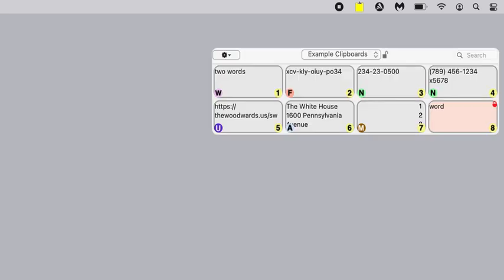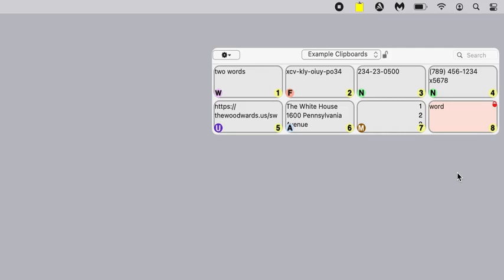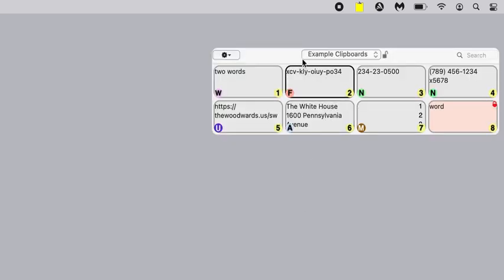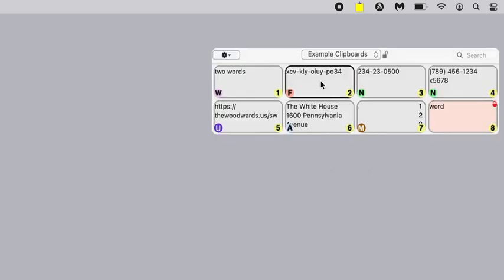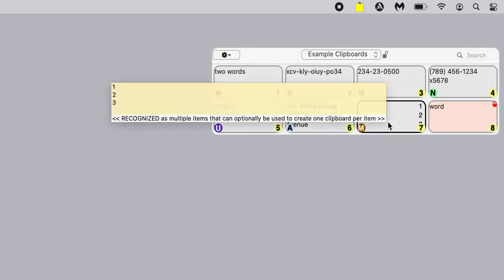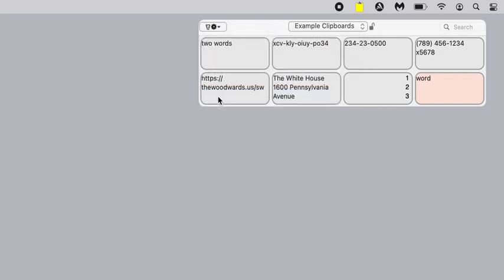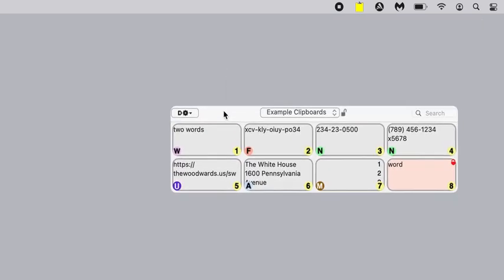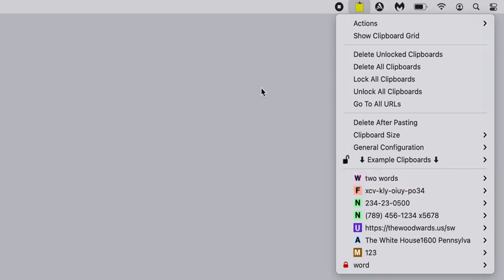Paste Wizard--Clipboard manager with unique grid view and mutiple pasting options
Paste Wizard organizes multiple sets of up to 99 clipboards, which can be displayed in a compact grid view or via the menu bar.

All types of clipboards are supported, and text clipboards can be pasted in several different ways, or even typed into websites that do not allow pasting.